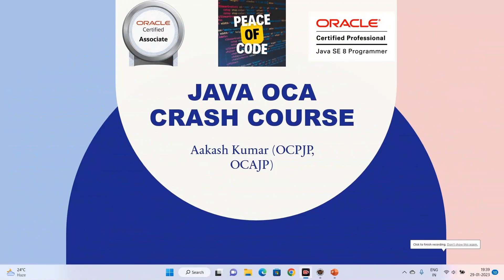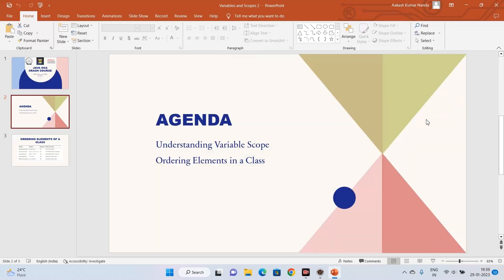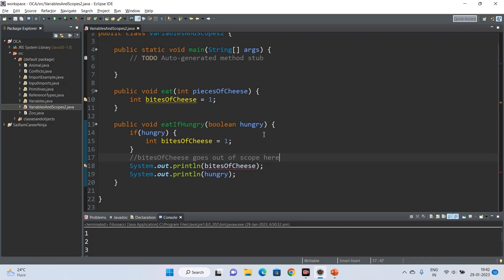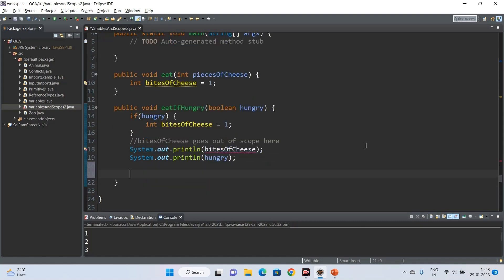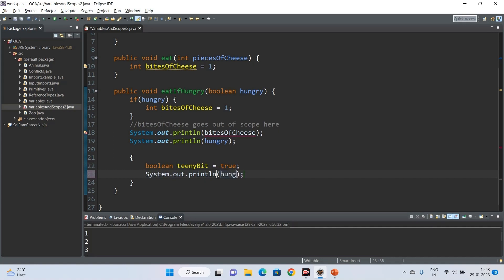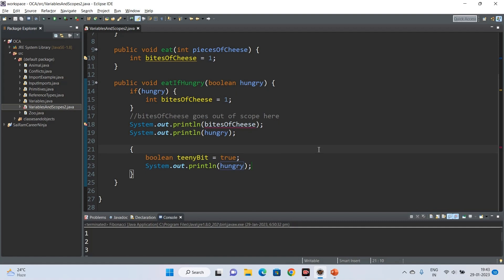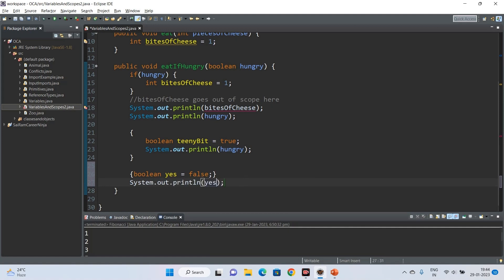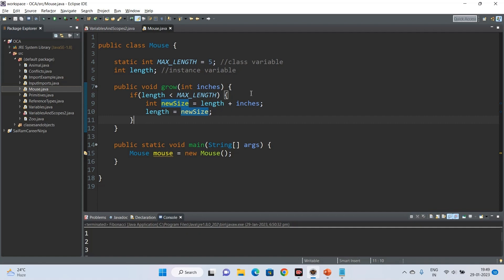Oracle Java Certification | Variables and Scopes in Java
Timestamps:
0:00 Introduction
0:48 Understanding Variable Scope
6:20 Rules regarding local, class and instance variables
11:12 Ordering elements in a class
15:12 The PIC acronym

Hi Guys, this is the Eighth lecture in the OCA and OCP Certification preparation series, this video covers more in variables in java with focus on variable scopes I have shown in details how scopes differ in case of local variables, class variables and instance variables and I have also discussed some questions which may come from this topic.